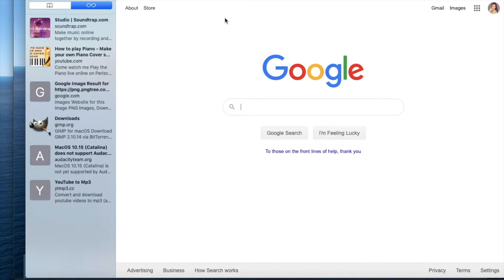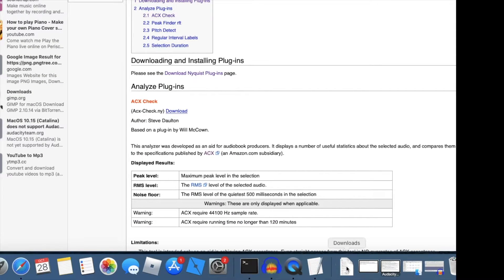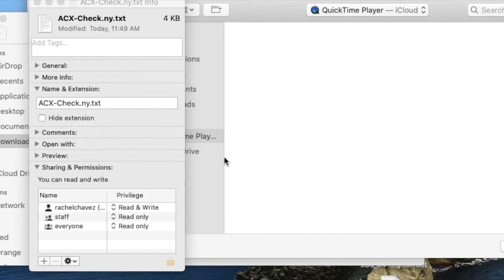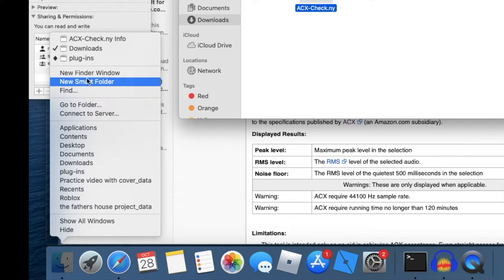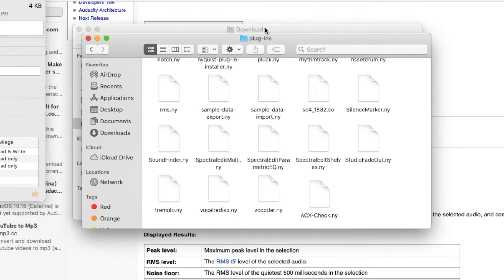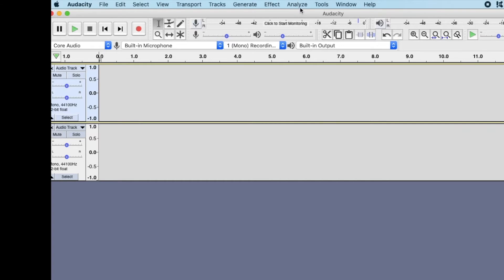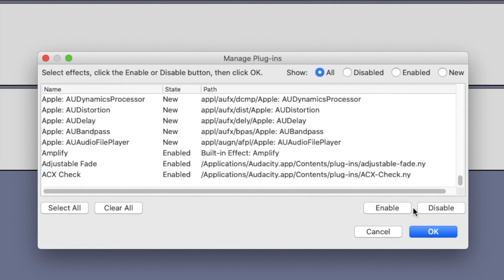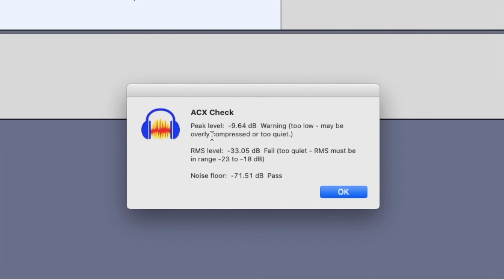How to download and change your ACX-check file from .txt to .ny FOR MAC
This tutorial is for a MAC.This is my first time making a tutorial, so it won't be too amazing.When I first tried downloading the ACX-check plugin, it kept downloading as a .txt file and Audacity won't read this file type. I had a hard time figuring out how to change my ACX-check file from a .txt file to a .ny file. All of the tutorials I could find on YouTube weren't completely clear on how to do it. I finally figured it out and thought it would be helpful to make a tutorial for other people who might be experiencing the same issues. This is the only way I know how to do it and this way happened to work for me. If you have issues along the way, I wish you good luck!

The song used in this video is called Island- MBB  by AudioLibrary

Hope this tutorial helps you!!